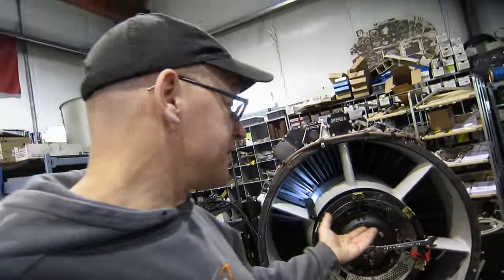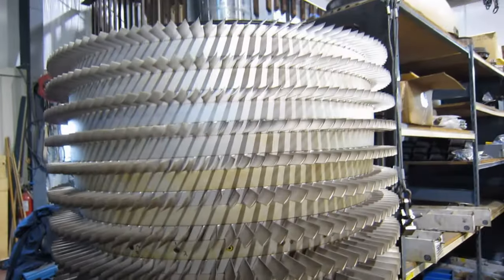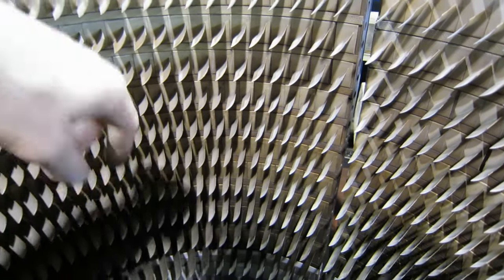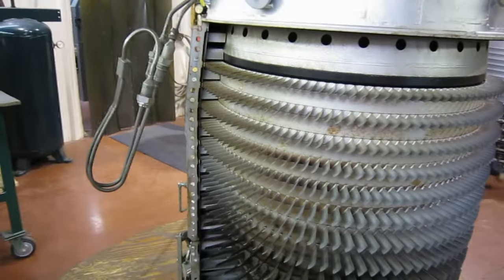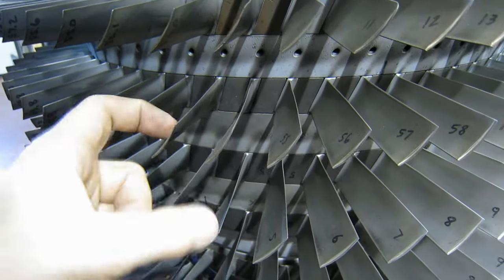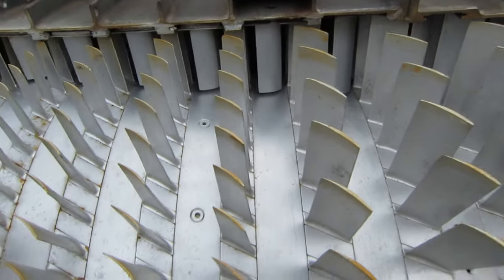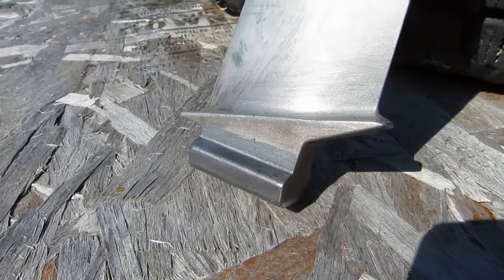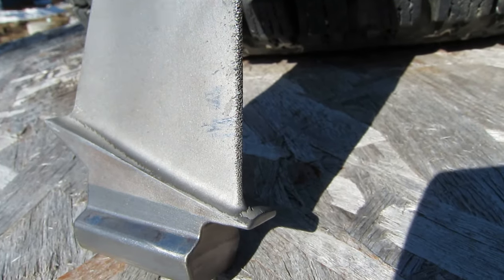Compressors - Turbine Engines: A Closer Look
Lets look around inside the compressors of a few different turbine engines. How does it all fit together, where does the air go, and how does it work ?